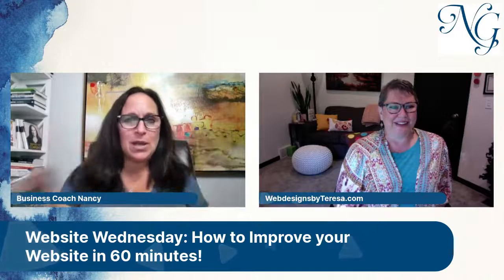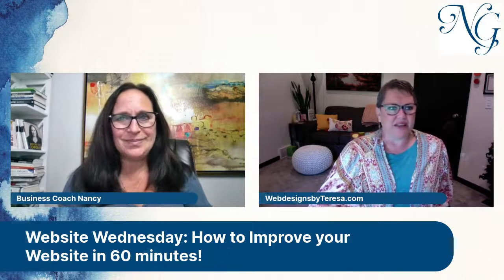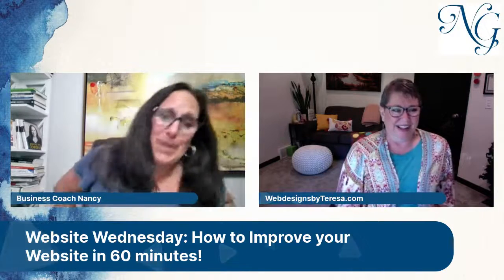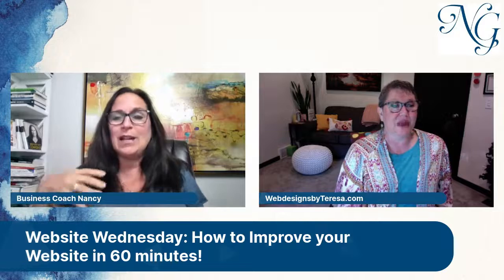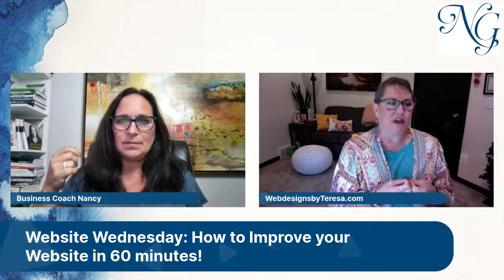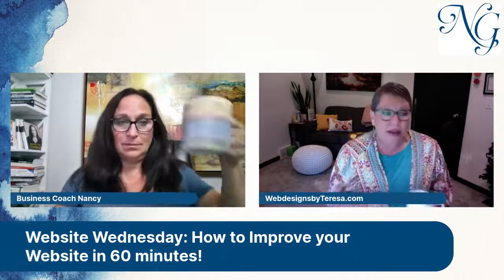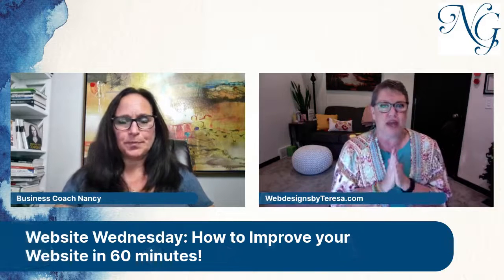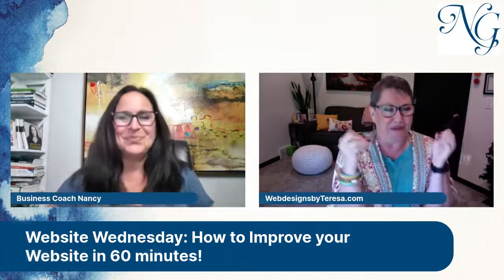Website Wednesday How to Improve Your Website in 60 Minutes